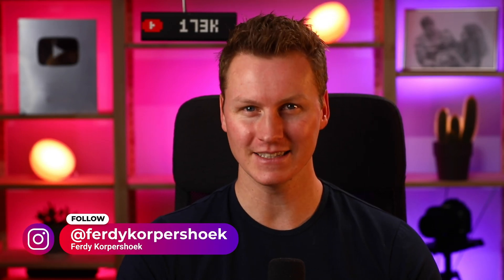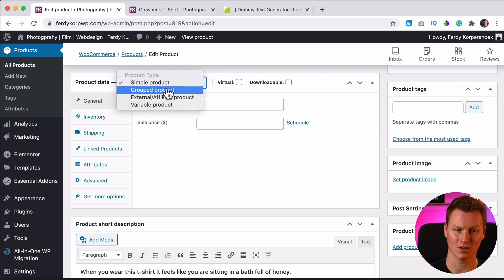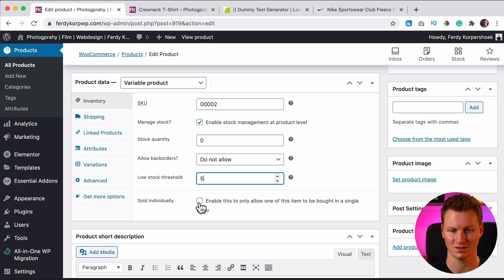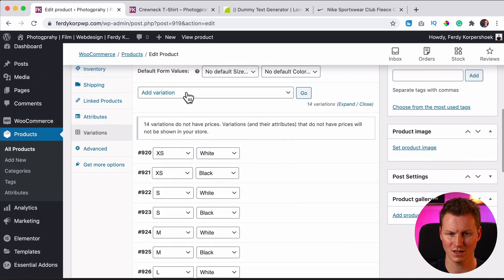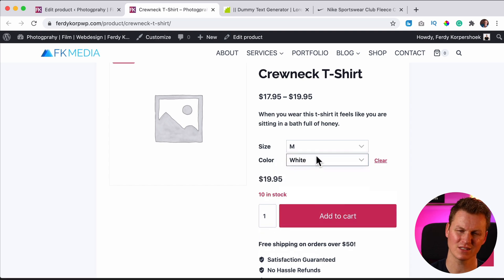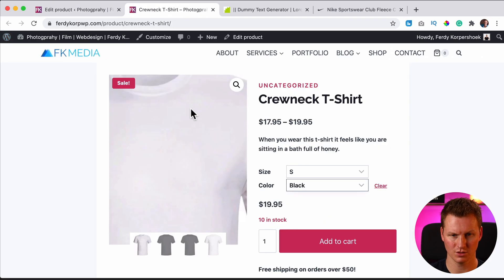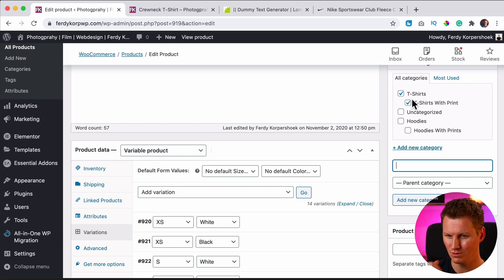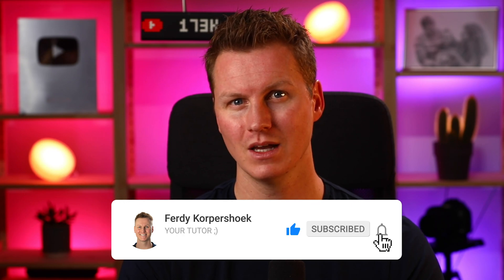Create A Variable Product In WooCommerce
Learn how to create a variable product in WooCommerce. With variable products, you can have different sizes, colors, lengths, anything. In this video, I show you how to create a product in WooCommerce with variables, but also talk about pricing, discount, discount for a certain period, descriptions, categories, WooCommerce tags, featured image, and more.

I have tutorials about all the different kinds of products you can create in WooCommerce. You can find the tutorials below:
Service Product: Goes Live This Week
Downloadable Product: Goes Live This Week
Grouped Product: Goes Live This Week

Timestamps:
00:00 Introduction
00:35 Create a Product Name
00:59 Create a Long Description
01:57 Add a Short Description
02:37 Create a Variable Product in WooCommerce
02:51 The Stock Keeping Unit
04:19 Manage Stock In WooCommerce
05:04 Sell A Product Individually
05:31 Shipping In WooCommerce
05:47 Upsells and Cross-Sells in WooCommerce
06:21 Create Attributes like size, color, storage
07:32 Create Variations in WooCommerce
08:04 Do bulk actions in the Variations
11:26 Add an Image To The Product
12:35 Add Images To Every Variation
15:00 Reviews in WooCommerce
15:45 Create Categories in WooCommerce
16:31 Product Tags